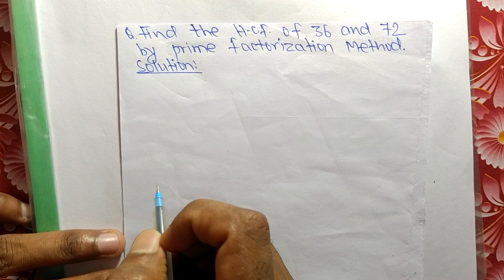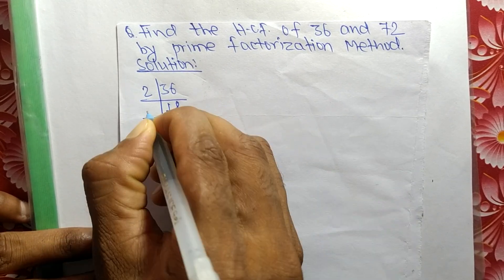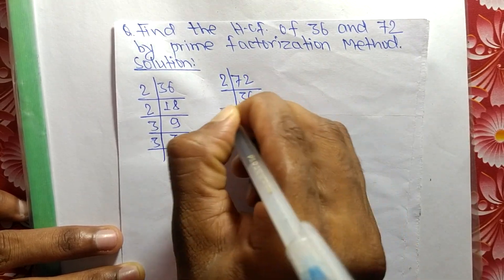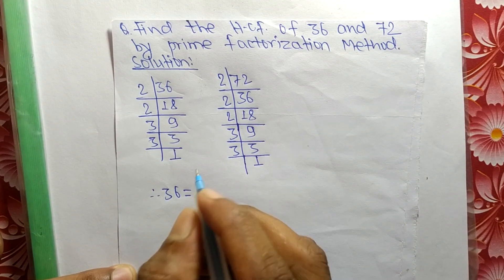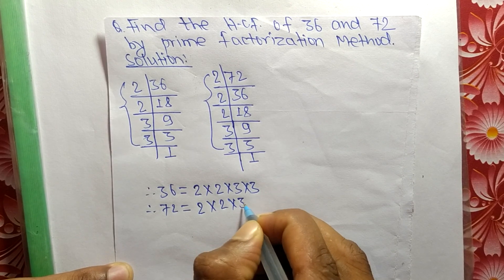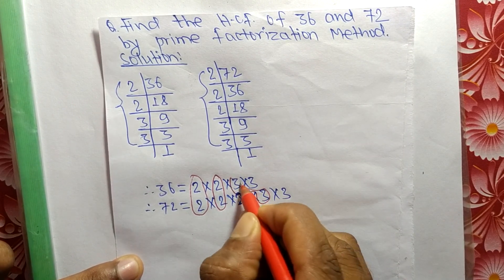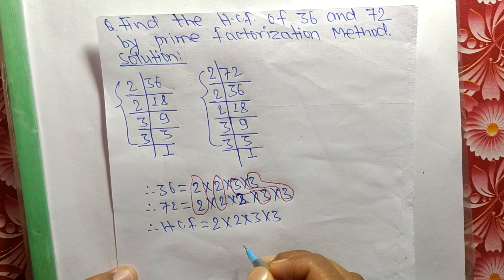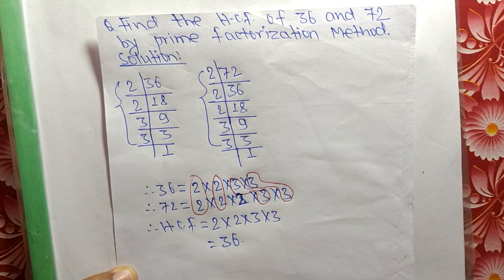HCF of 36 and 72 by Prime Factorization